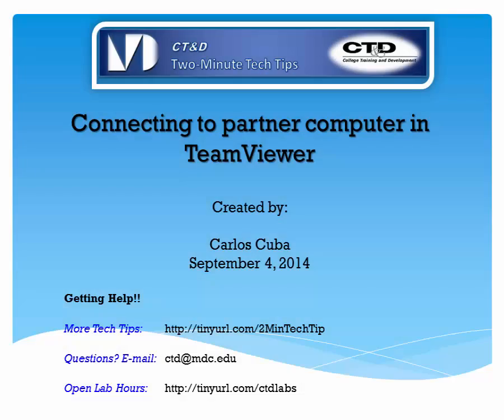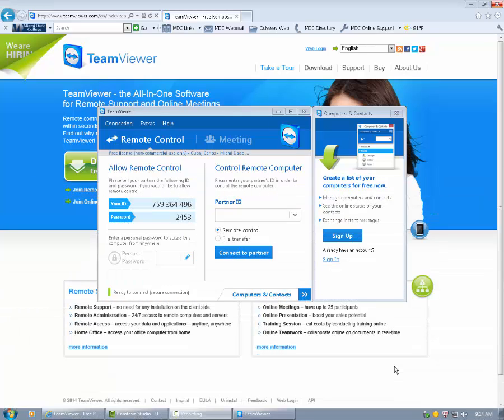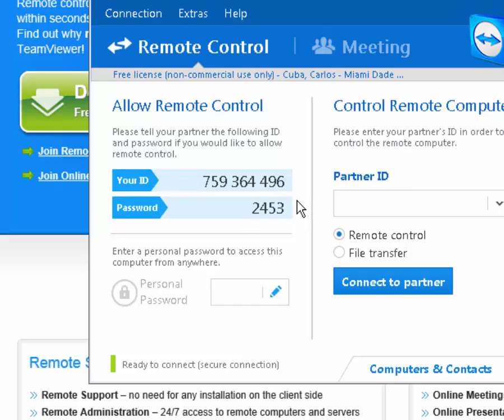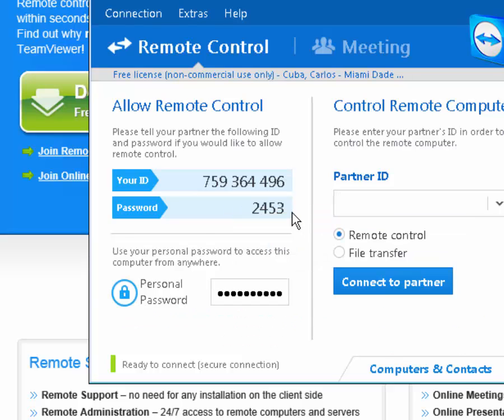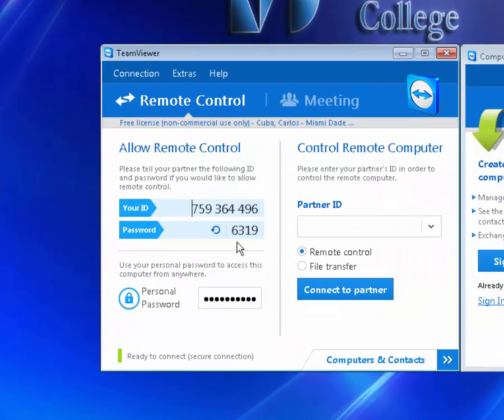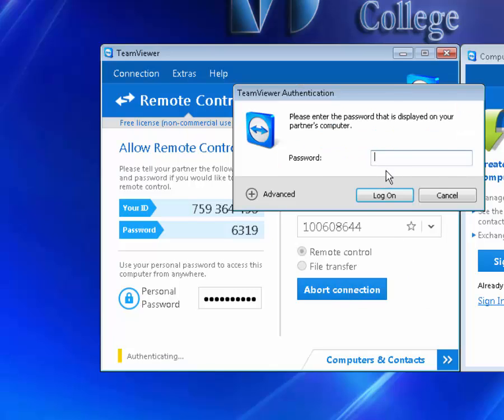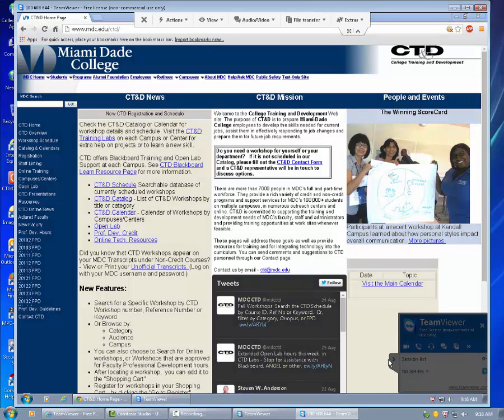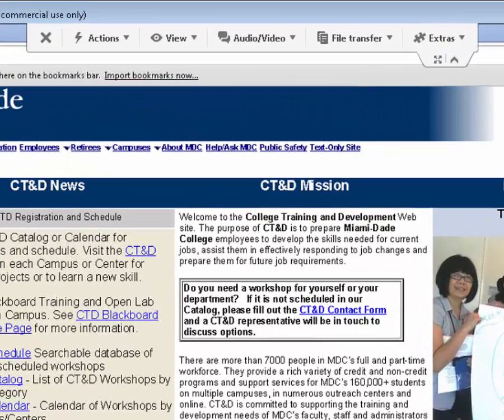Connecting to Partner Computer in TeamViewer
for more tutorials